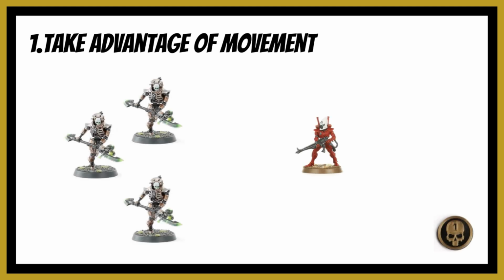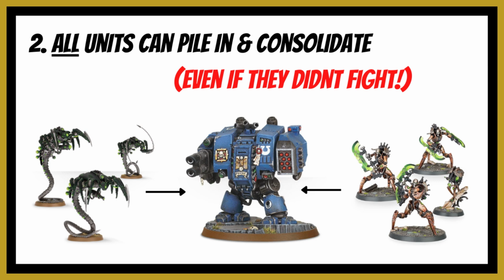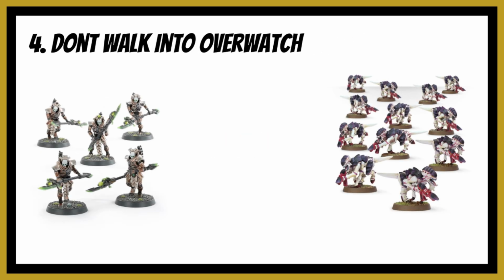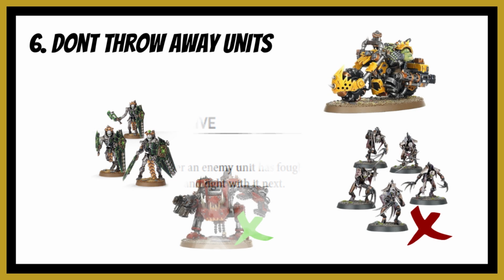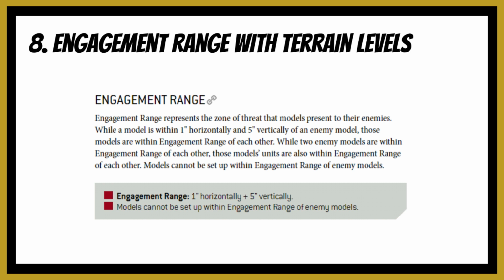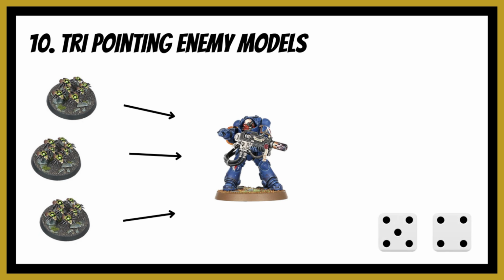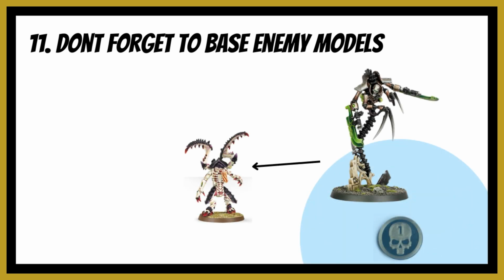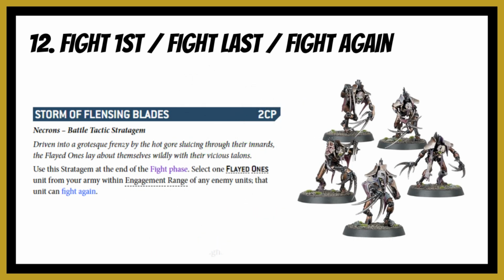12 Common Combat Errors - War Zone Nephilim - 9th Edition - Warhammer 40k 2022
12 Common Combat Errors With Necrons - War Zone Nephilim - 9th Edition - Warhammer 40k 2022